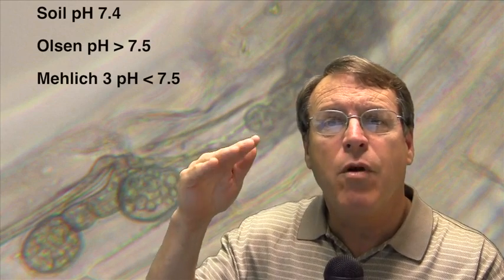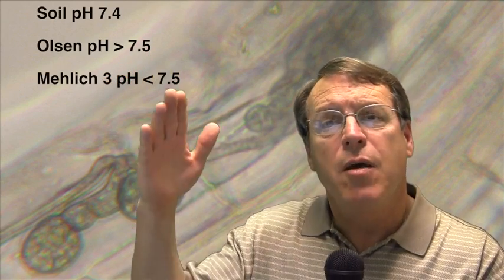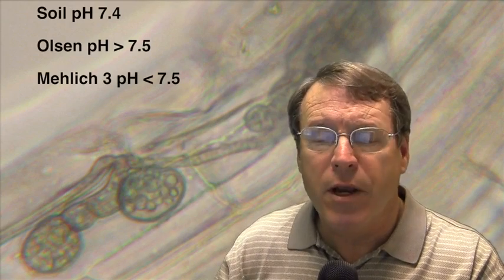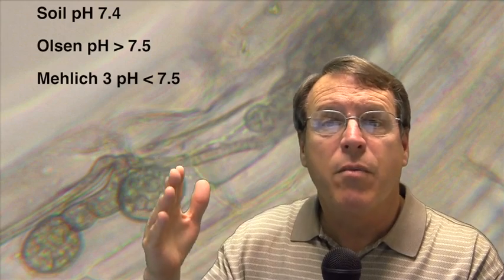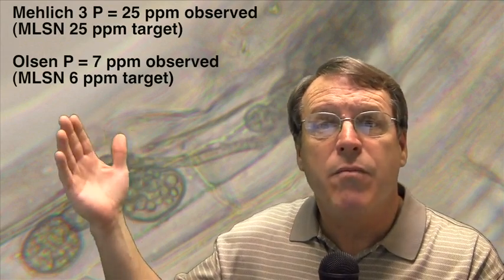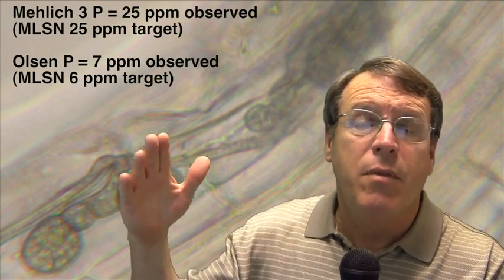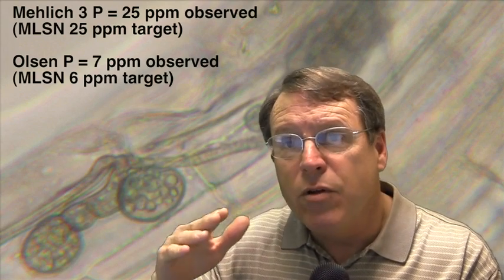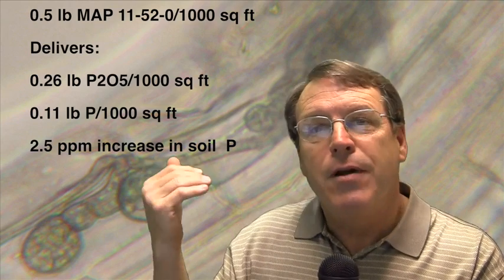Tales from the field: Phosphorus, take-all and MLSN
We recently diagnosed an unusual case of take-all patch from a new bentgrass green in Northern California. It was unusual because although the fungus Gaeumannomyces graminis does its damage in the late winter and early spring, we rarely see symptoms of take-all patch until late spring or summer. In this video, we describe how low phosphorus levels may have contributed to these early symptoms, and therefore to the early detection of this disease.
See our new "Minimum levels for sustainable nutrition (MLSN) guidelines"